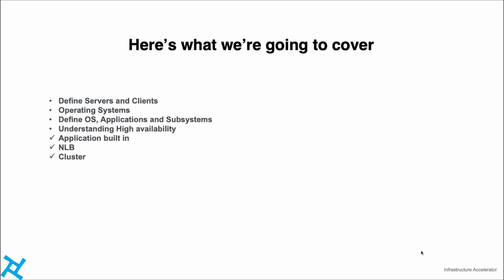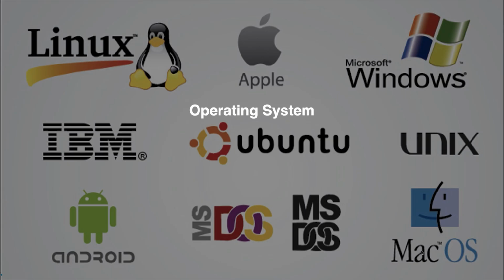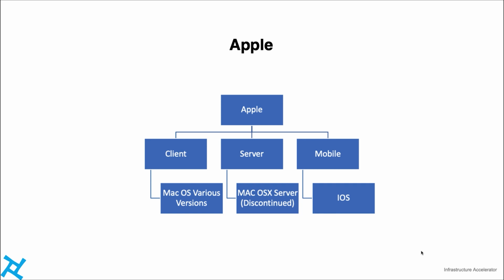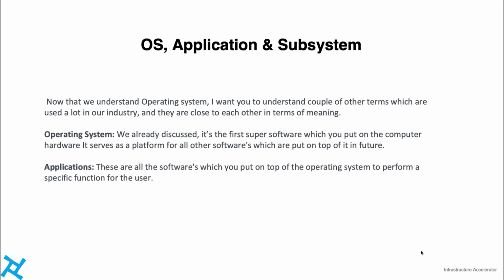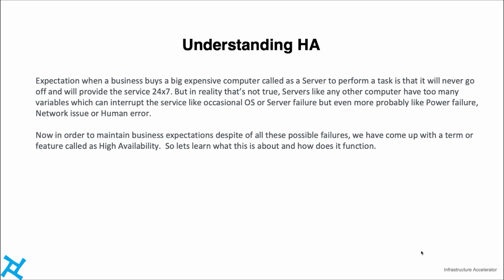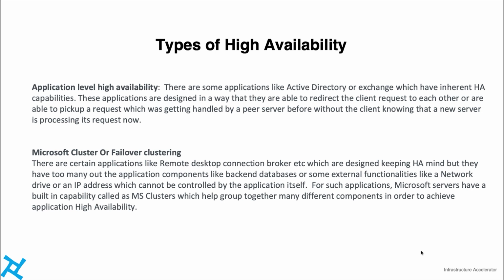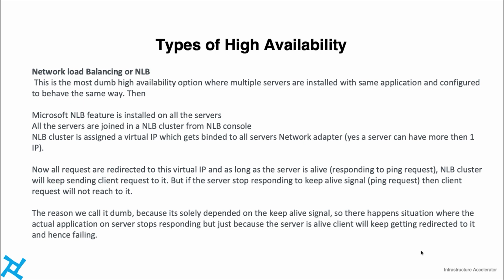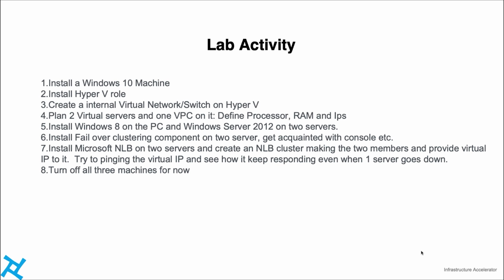2.3 - Decode the Mystery of Microsoft Windows server & Client Operating System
"In this insightful video, we delve into the realm of computer clients and servers, exploring the intricacies of various client operating systems from Microsoft and Apple, as well as server operating systems from both providers. Gain a deep understanding of how the underlying architecture of the same version of a client and server fosters compatibility, ensuring seamless interactions and enhanced performance.

Discover the nuances of operating systems, applications, and subsystems, unlocking the potential for efficient computing environments. Dive into the realm of High Availability (HA), where we discuss both server-level and application-level HA strategies. Explore the intricacies of application-level HA and delve into Microsoft Failover clustering, a robust solution for ensuring continuous operations. Additionally, uncover the benefits of Network Load Balancing as a form of HA, optimizing resource utilization and enhancing system reliability.

Whether you're interested in client-server dynamics, operating system intricacies, or strategies for ensuring high availability, this video provides valuable insights and practical knowledge for IT infrastructure engineers."